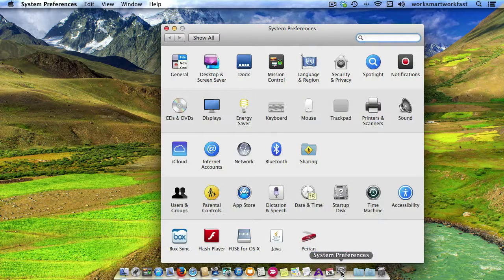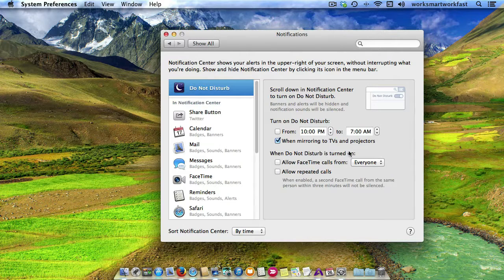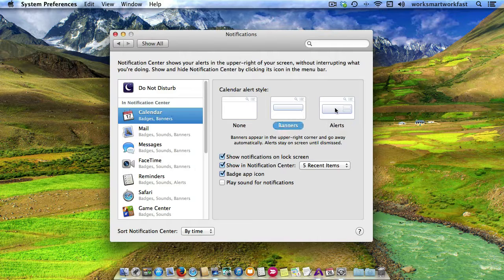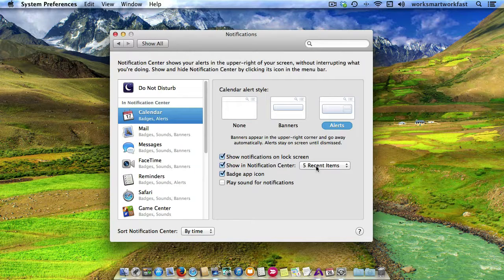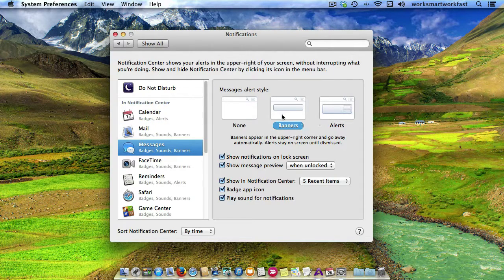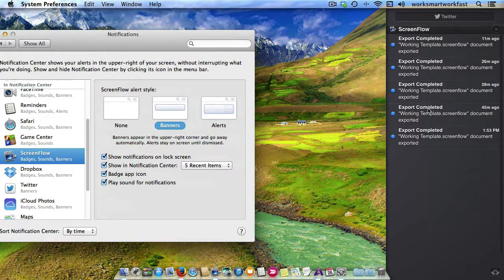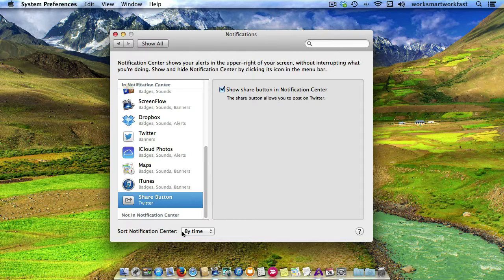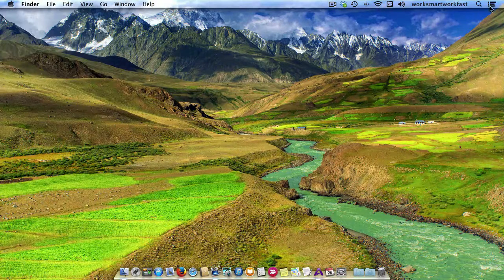Notification Center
Set up notifications so they work for you rather than drive you crazy.